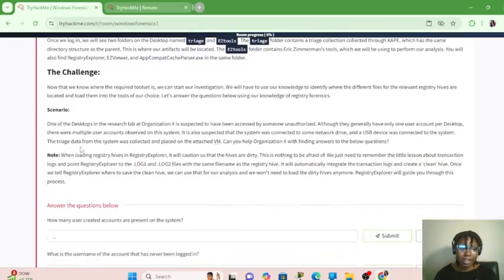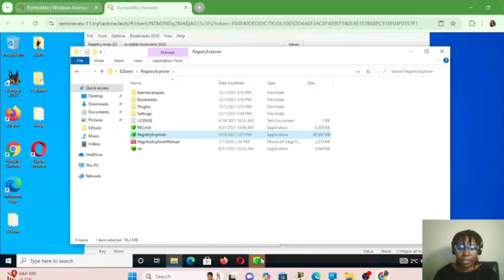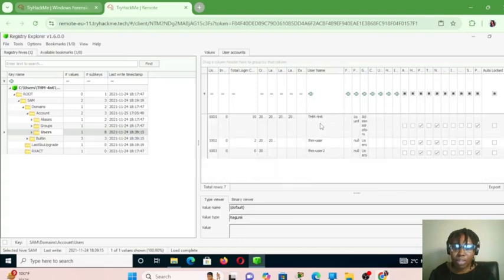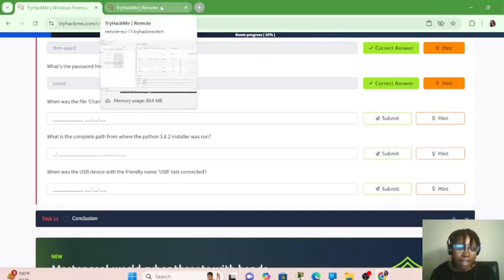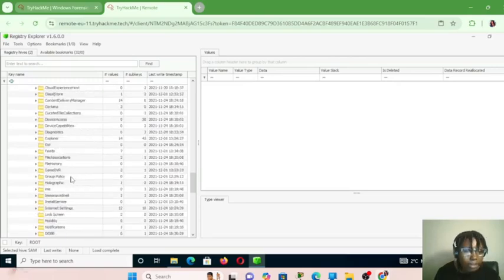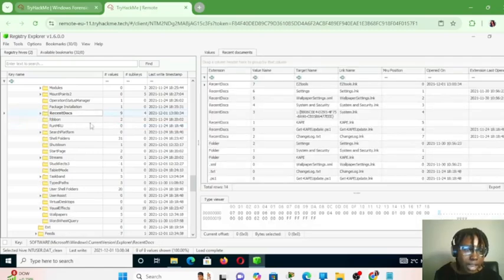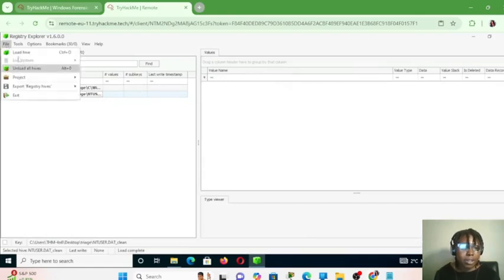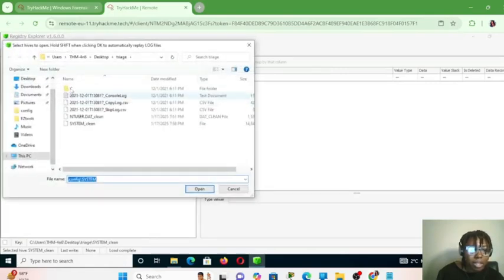Windows Forensics Tryhackme Challenge